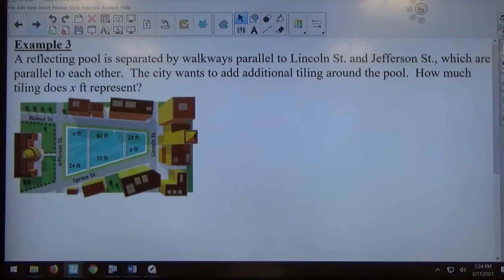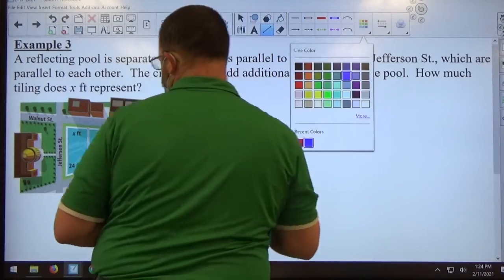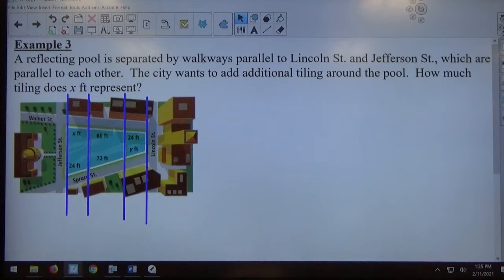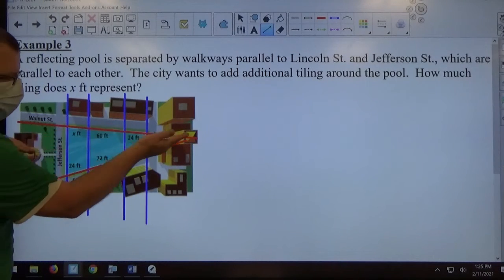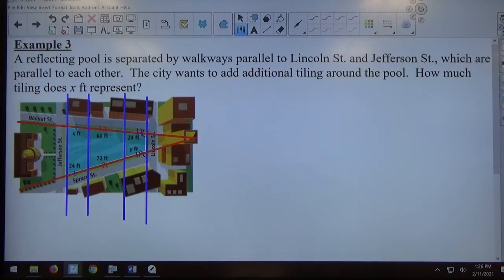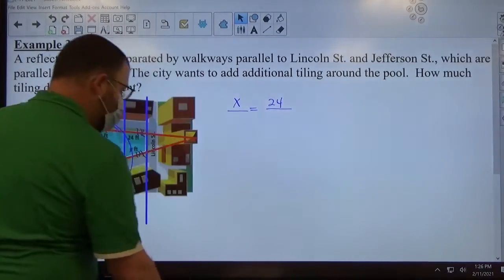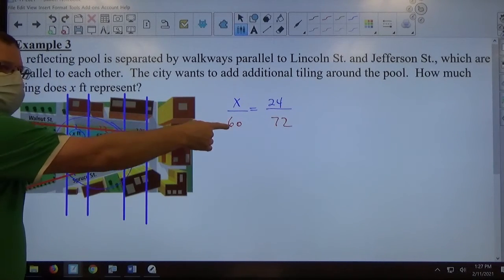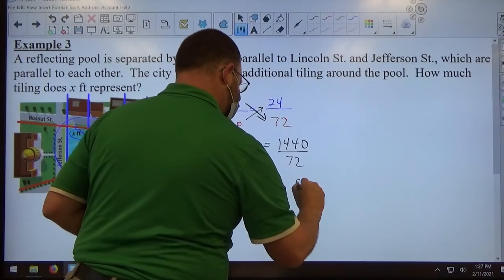Chapter 7-5 Example 3